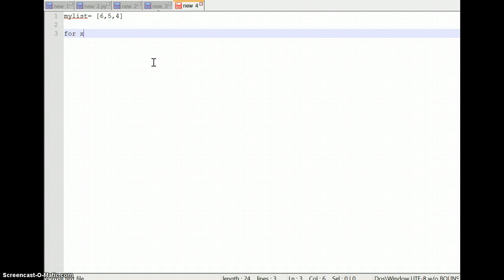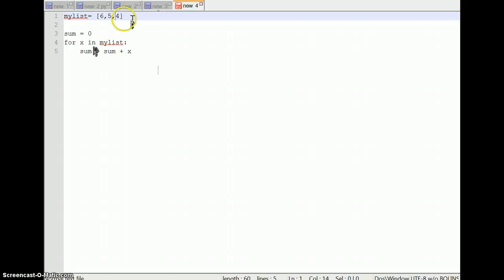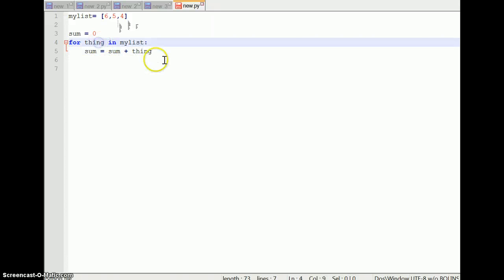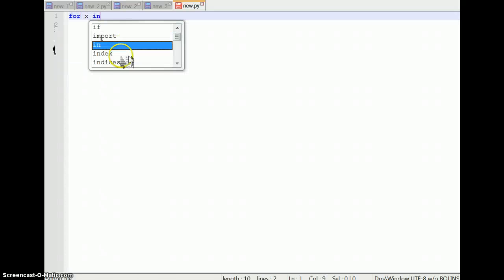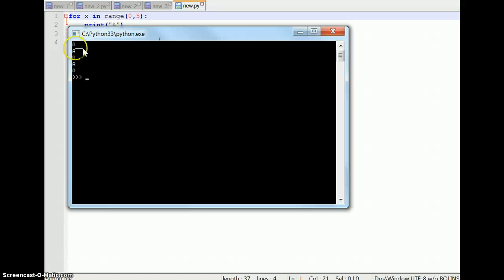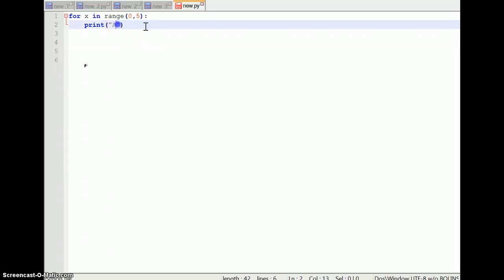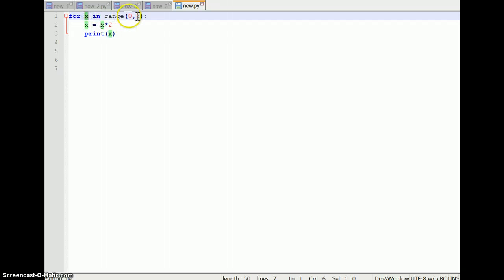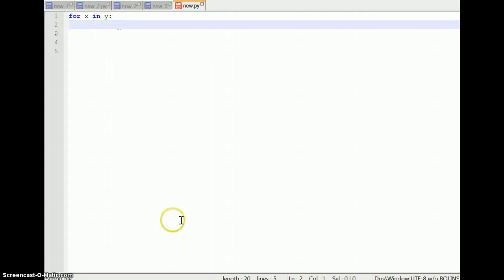For X in Y Loops